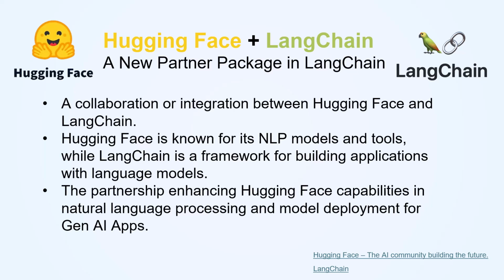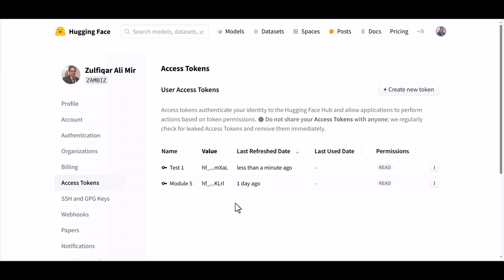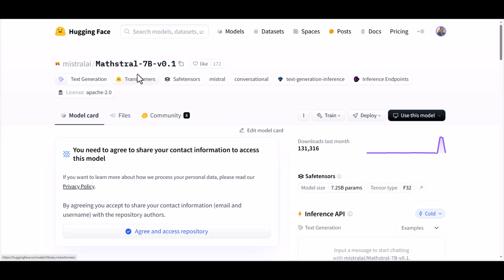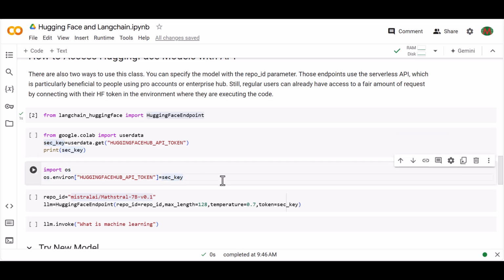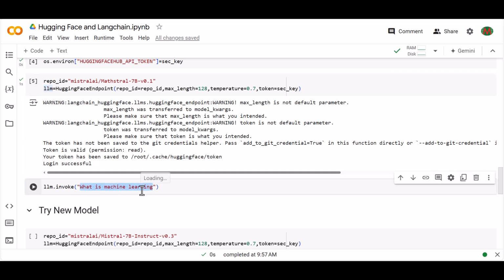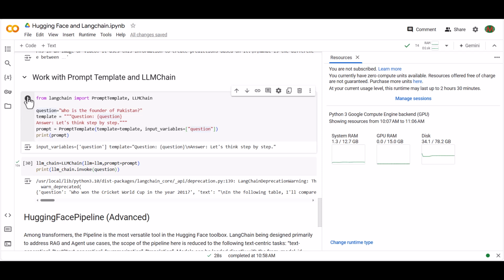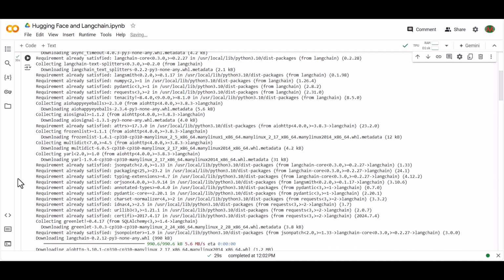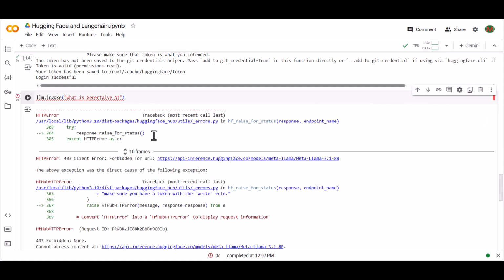Building Generative AI Using Hugging Face Open-Source Models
Gen AI + LangChain